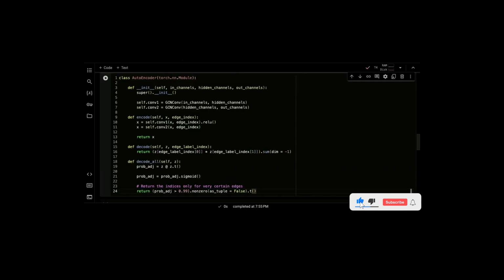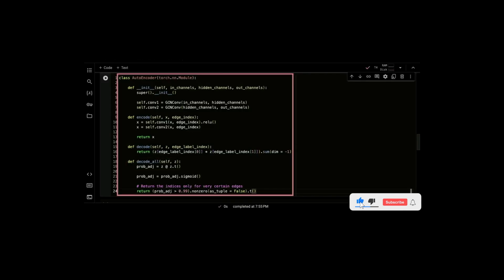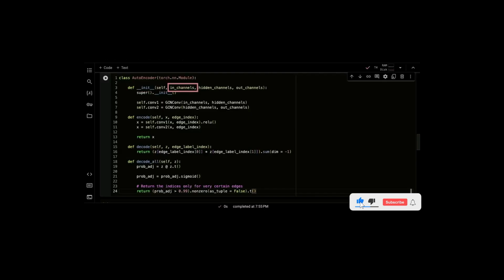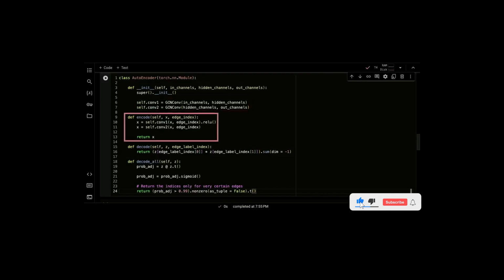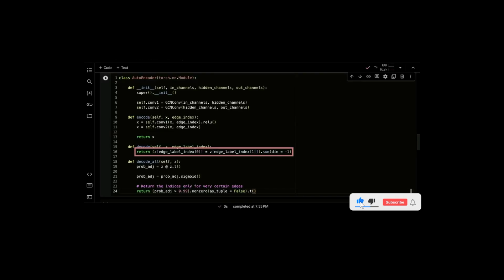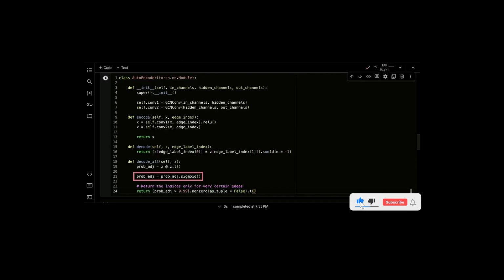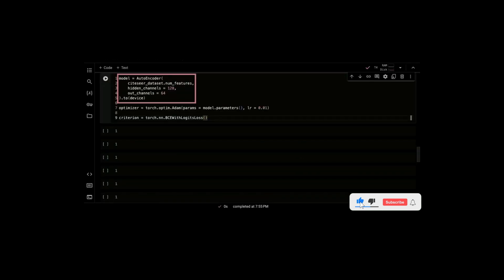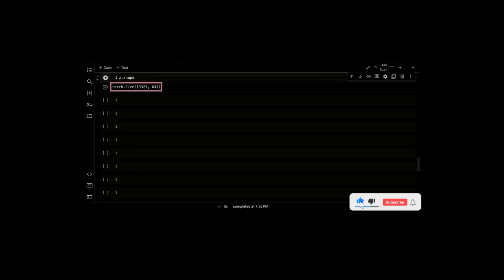Designing a Graph Autoencoder for Link Prediction | PyTorch Geometric Tutorial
Learn how to design a Graph Autoencoder (GAE) for link prediction using PyTorch Geometric! In this tutorial, we walk you through building a GAE step-by-step, from setting up the encoder and decoder to generating node embeddings and predicting links in a graph.
We use the Citeseer dataset to demonstrate how autoencoders can reconstruct the adjacency matrix and predict connections between nodes.
This tutorial is perfect for beginners and intermediate learners who want to understand graph neural networks, link prediction, and graph autoencoders in practice.